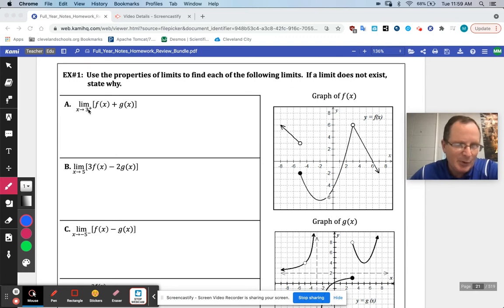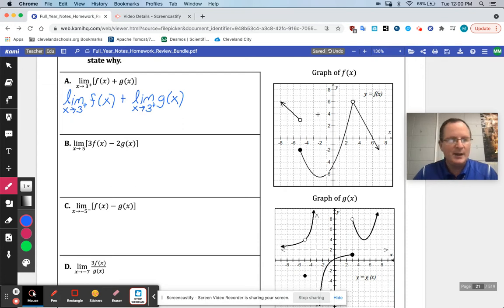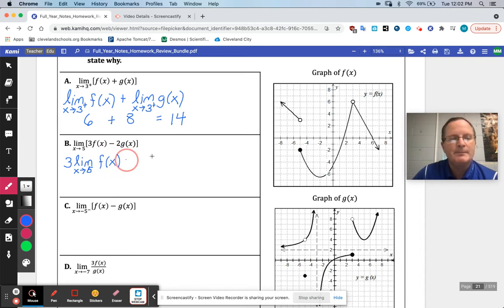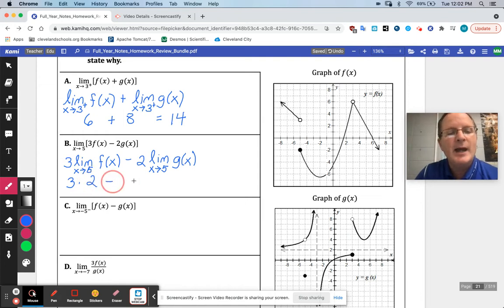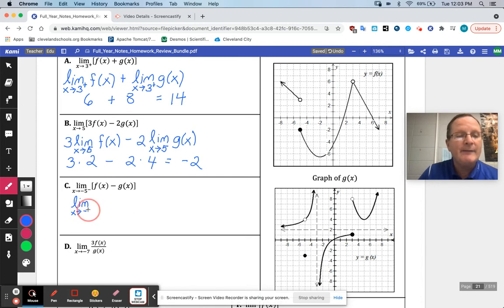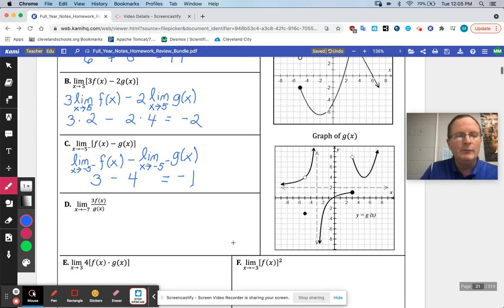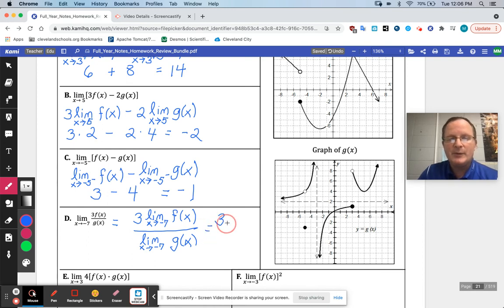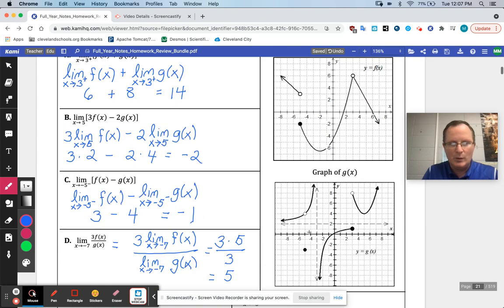Lesson 1.3 - Example One - Part One